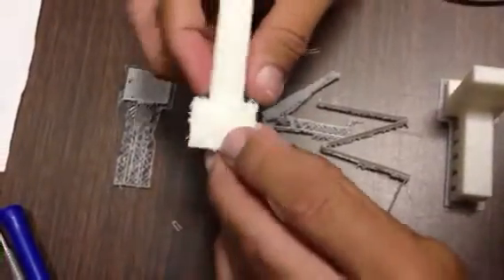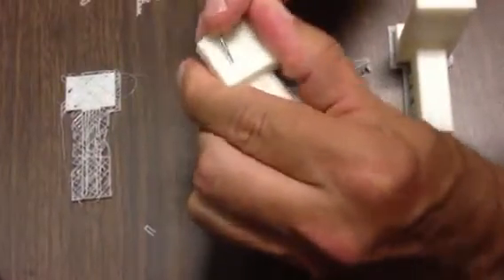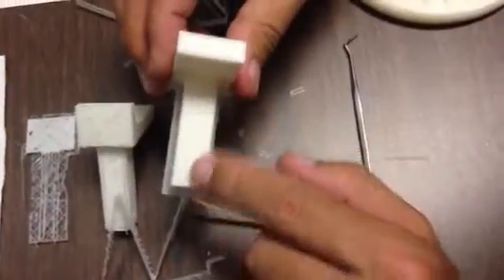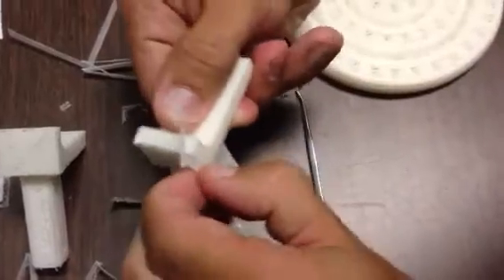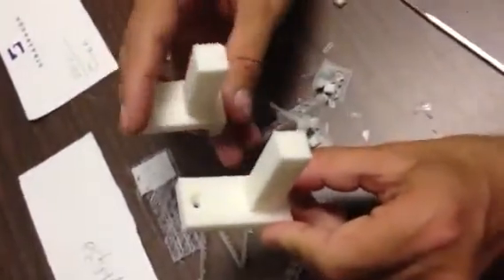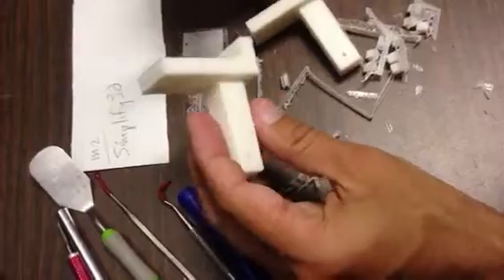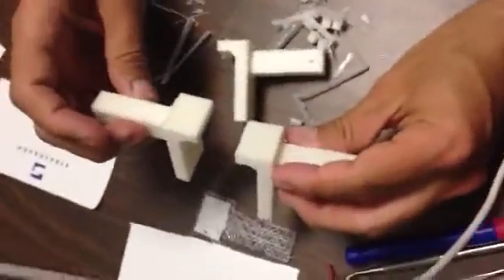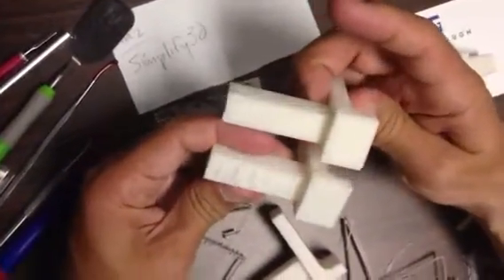Support Material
3/3

Afinia up!, Cura, Simplify3d, Makergear M2